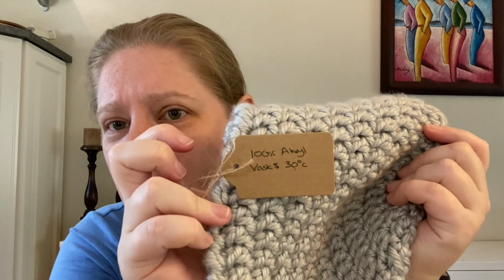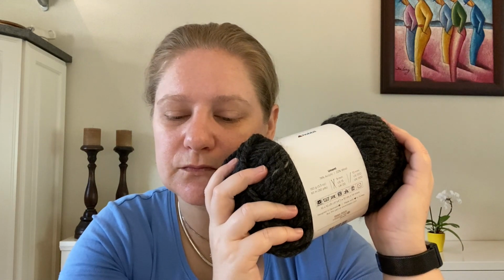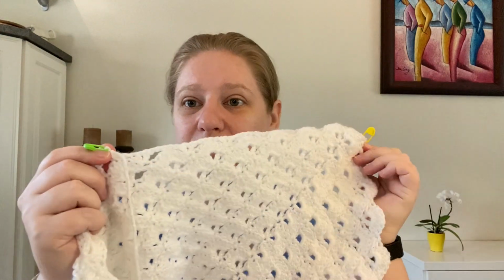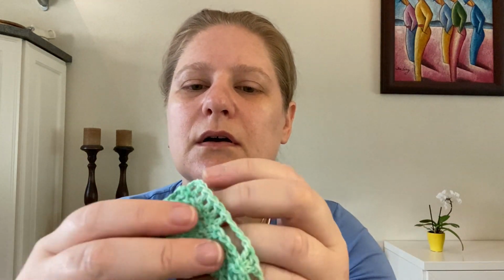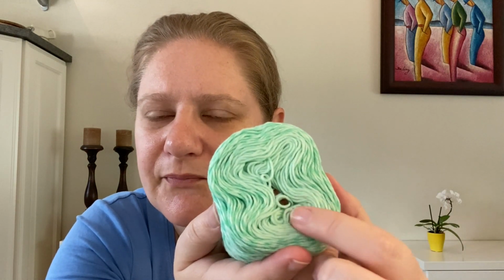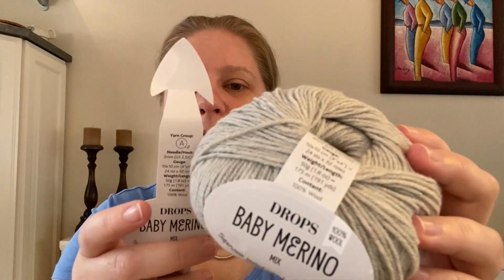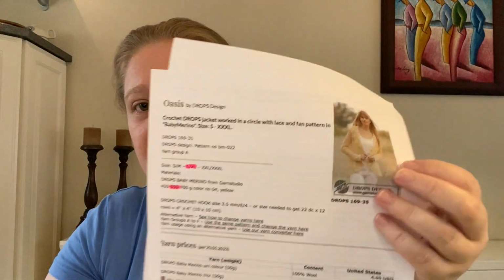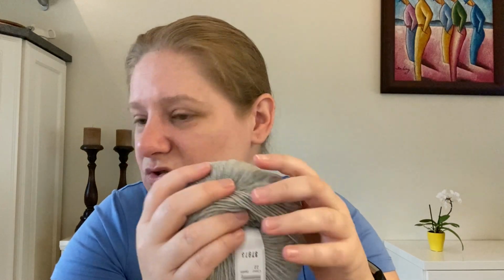"Yarn Talk, let's talk about progress in general"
Yarn talk, let's talk... I have added material and washing labels to the beanies/hats which I am donating to charity. I have no yet begun on a new, as I have been focusing on my other 3 WIPs. I may or may not start a new beanie the coming week. I made another 1/3 rd round on the Baby Blanket in the shell stitch, as it has been rather warm to sit and work on a blanket. I added another 3 rows to the green leafy shawl and I have also finally received the equipment needed for the tutorial - hopefully the lights will help. The Oasis Cardigan by DROPS Design is processing well, and I only miss 2 rows in completing A2/A3 diagrams. I'm about to change into a new skein/ball of yarn.
Below you will find links to the unboxing videos of the yarn which I am using for the projects in this video, but also links to patterns if there are written patterns for the items.